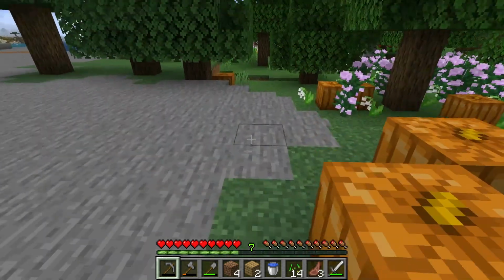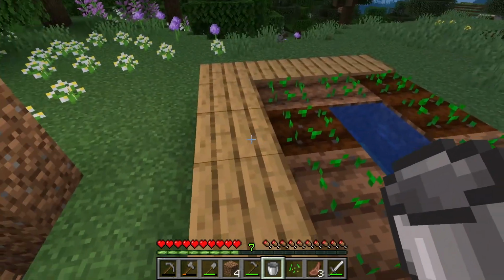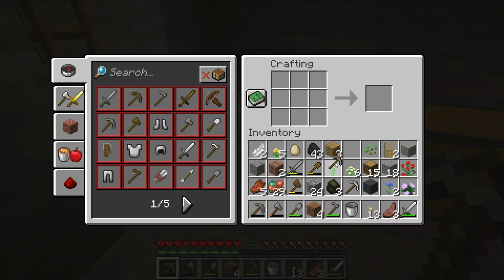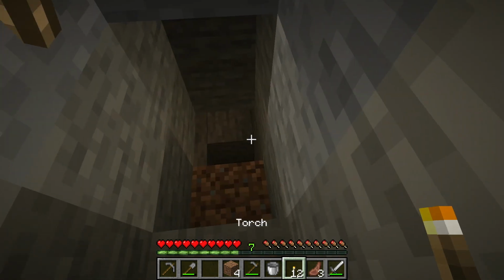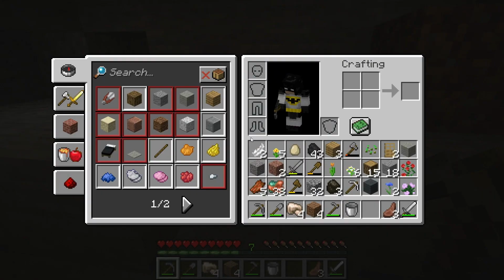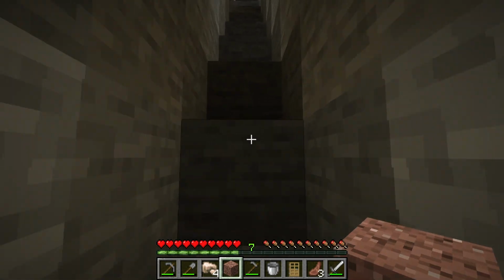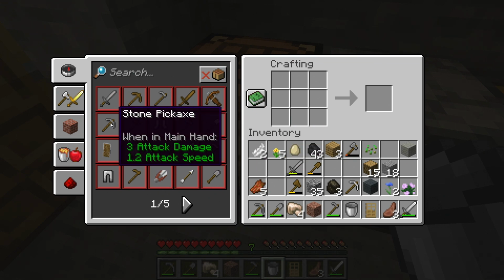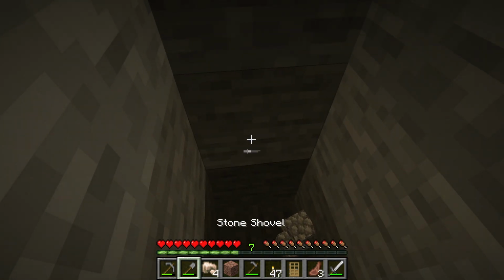Minecraft defeat the Enderdagon #4 farming and mining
Hi everyone I hope you will enjoy part 4 of my minecraft defeat the enderdragon series. I will be doing part 5 and other videos soon!